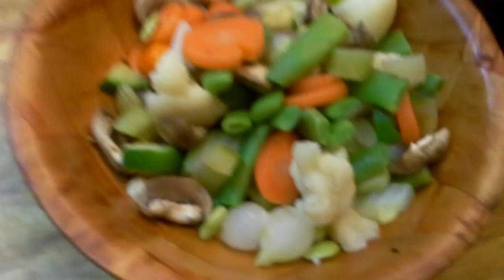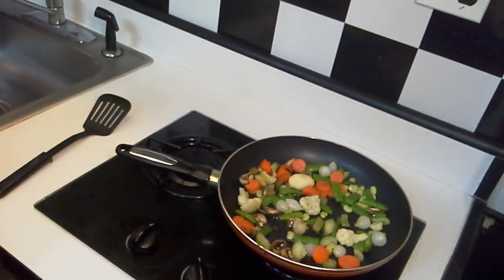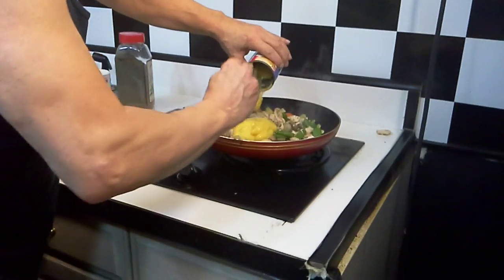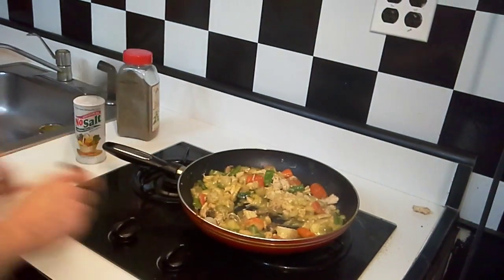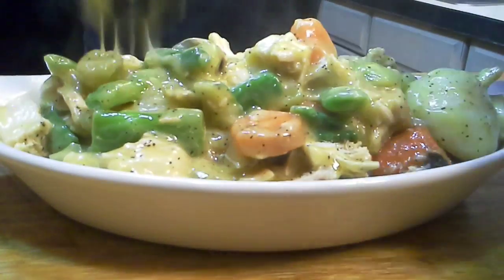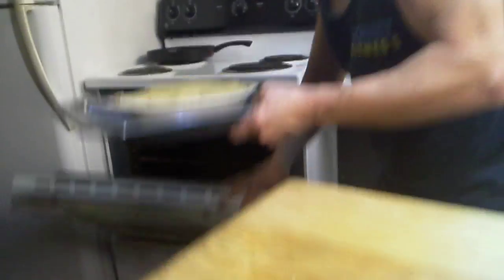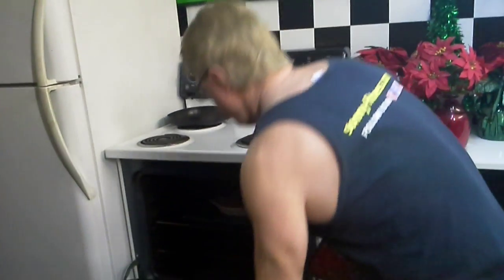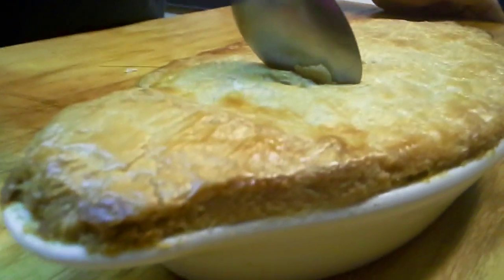SONNY'S EAT WELL CLUB - Chicken Pot Pie